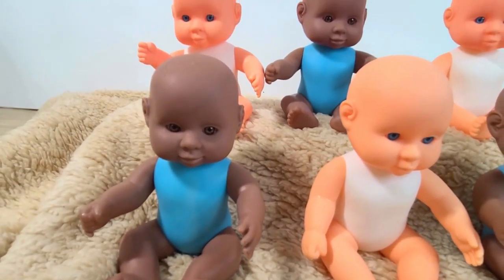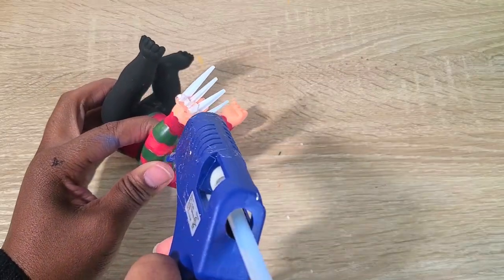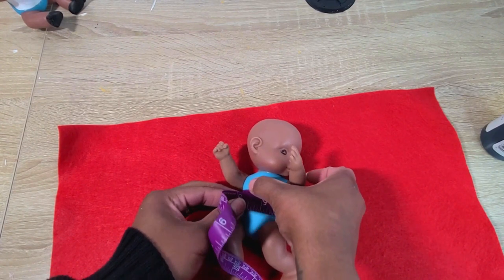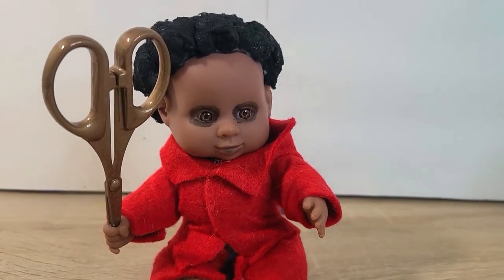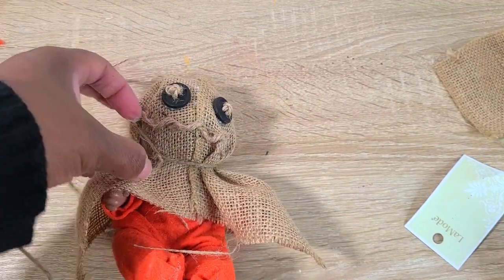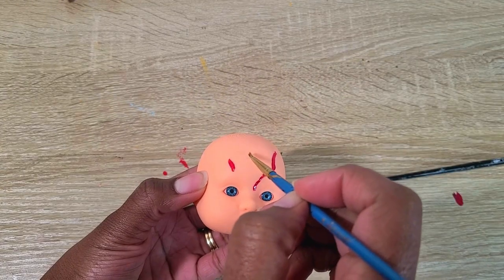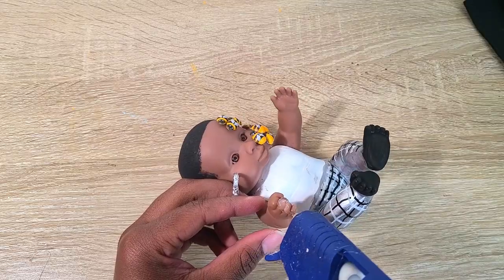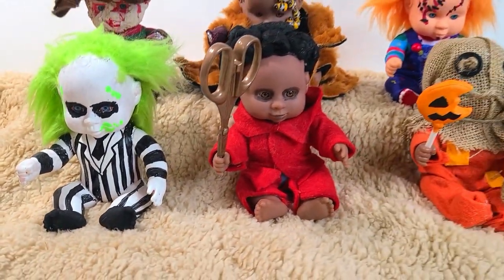HALLOWEEN DIY SERIES. DOLLAR TREE HORROR MOVIE BABIES.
See how I transformed these baby dolls from Dollar Tree into some of my favorite scary/Halloween movie characters!!! I hope you enjoy this video and get some inspiration to try this yourself!! Happy Spooky SZN!!
00:00 Intro
00:40 Freddy Krueger
05:20 Red
08:38 Sam
13:27 Chucky
15:19 Candyman
17:39 Beetlejuice